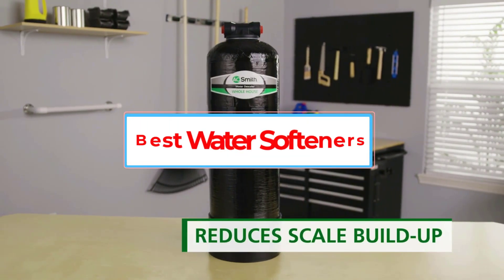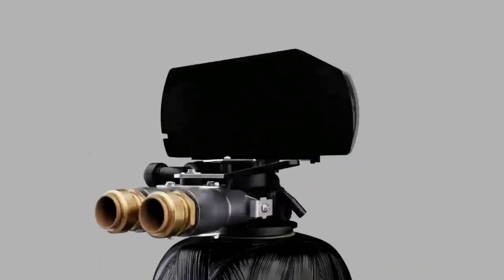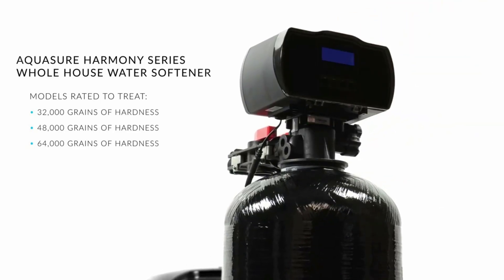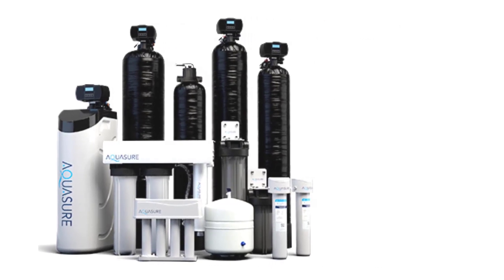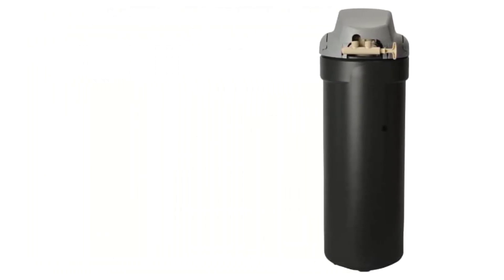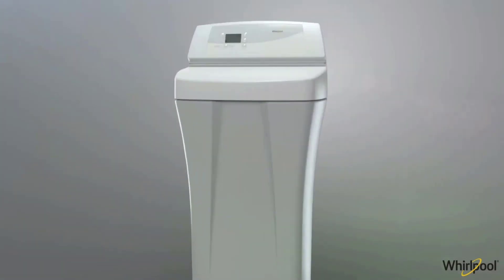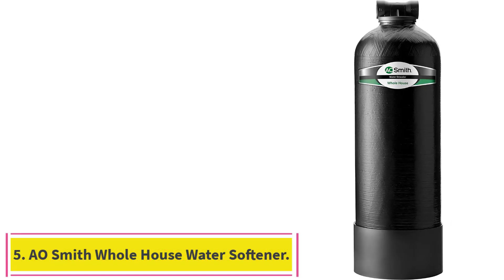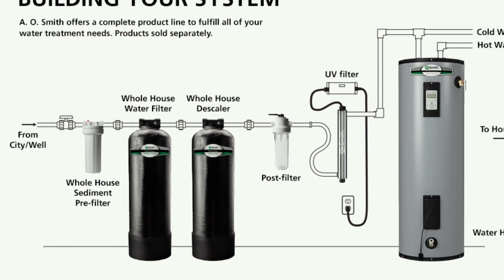5 Best Water Softeners 2023 - Top 5 Picks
5 Best Water Softeners 2023 - Top 5 Picks
📌Product Link📌:
1. PRO+AQUA Water Softener..

2. Aquasure Harmony Series Water Softener.

3. Kenmore 350 Water Softener.

4. Whirlpool WHES40E 40,000 Grain Softener.

5. AO Smith Whole House Water Softener.

In this video, we listed the Best Water Softeners 2023 ?